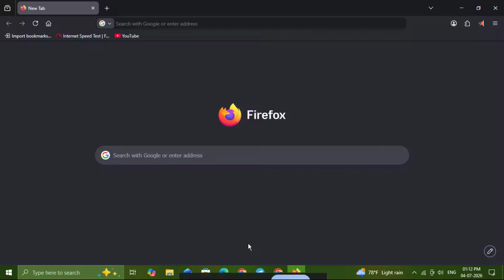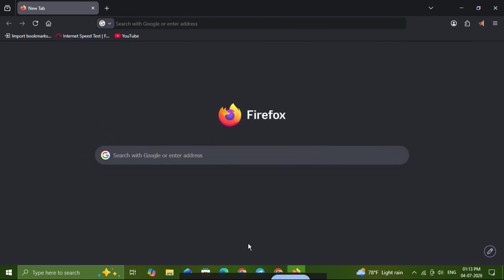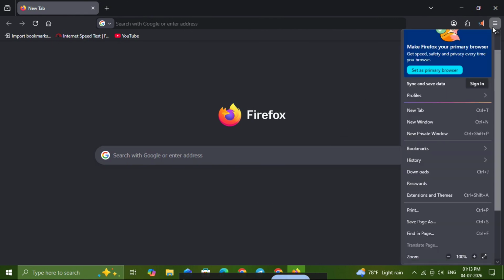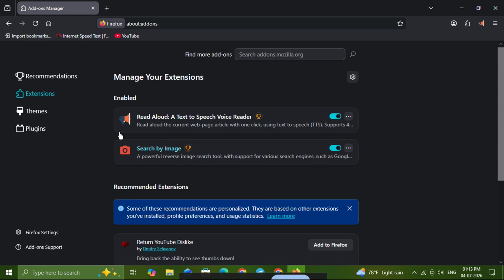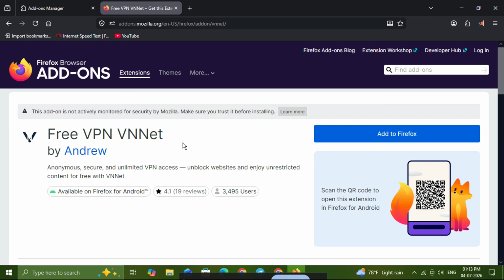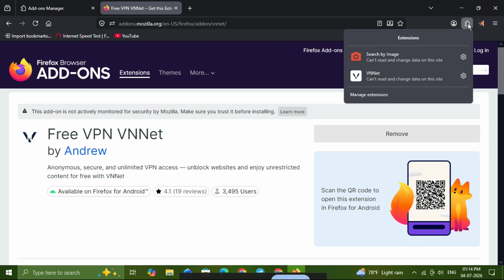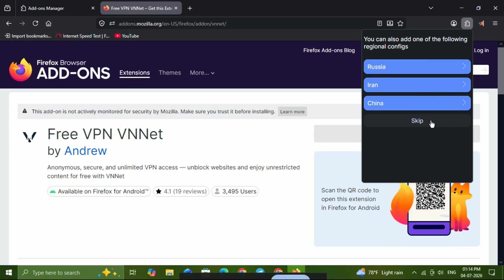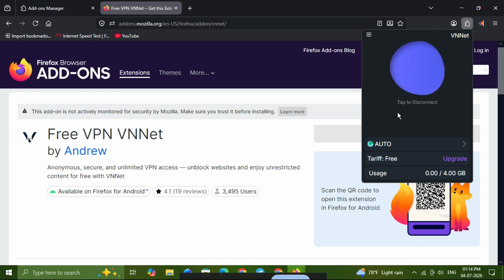How To Set Up Free VPN In Mozilla Firefox (Easy Guide)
Learn how to set up a free VPN in Mozilla Firefox using the Free VPN VNNet extension. This step-by-step tutorial shows you how to install the add-on, open it from the extensions menu, and connect in just a few clicks.

🕚Timestamps:
0:00 Intro
0:16 Open Firefox
0:27 Open Extensions And Themes
0:38 Search For Free VPN
0:50 Install Free VPN VNNet
1:08 Open The Extensions Puzzle Icon
1:20 Launch The VPN Extension
1:32 Skip Setup And Connect
1:45 Outro

✍️What You'll Learn In This Video:
• How To Open Firefox And Access The Add-Ons Menu
• How To Search For A Free VPN Extension
• How To Install Free VPN VNNet In Firefox
• How To Open The VPN From The Extensions Puzzle Icon
• How To Skip The Setup Screen And Connect
• How To Use A Browser VPN For Extra Privacy

💡Pro Tips:
• Always double-check the extension name before installing it
• Keep only trusted browser add-ons installed for better security
• If the VPN does not connect, refresh Firefox and try again
• Review permissions before clicking Add to Firefox
• Disconnect the VPN when you no longer need it